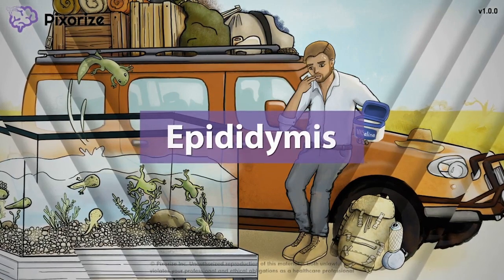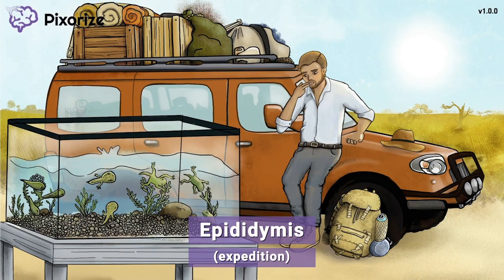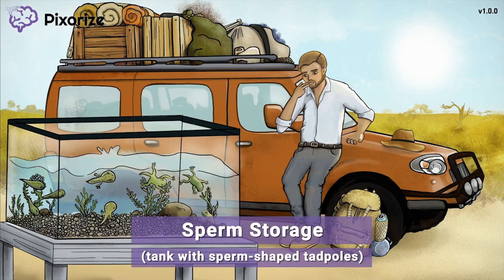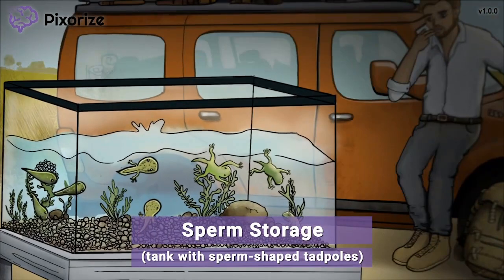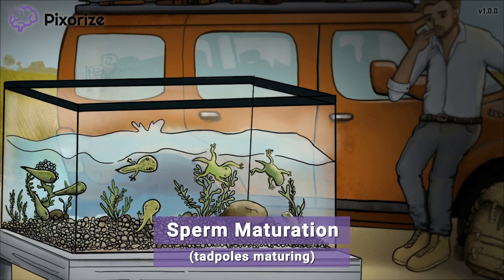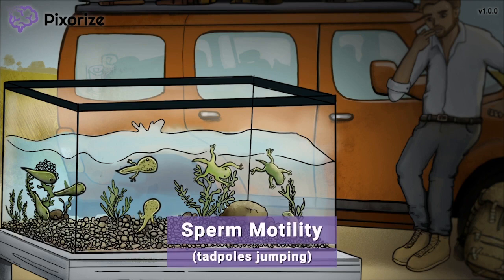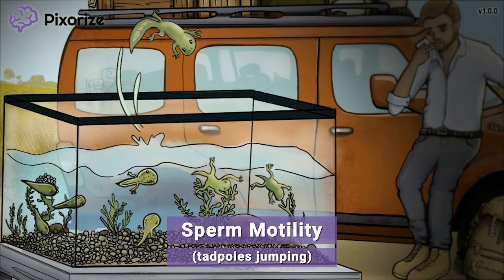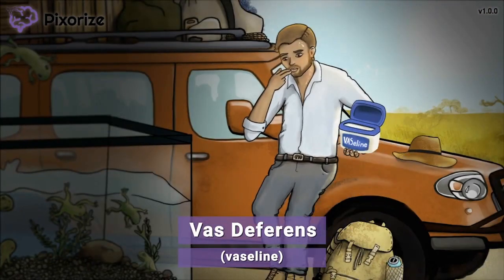Epididymis Mnemonic for MCAT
Study this Epididymis mnemonic and other mnemonics with Pixorize.

The epididymis is a long tube connected to the end of the seminiferous tubules. It functions to store sperm and is the location where sperm mature and gain motility. These mature sperm are then propelled into the vas deferens during ejaculation.